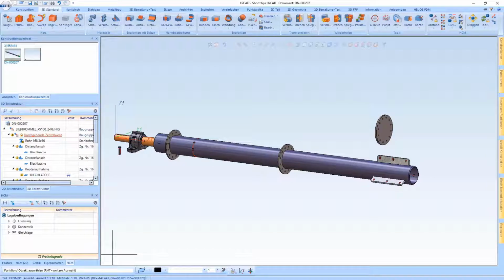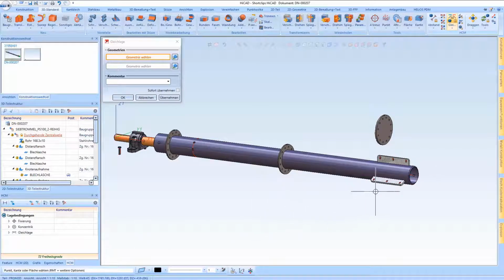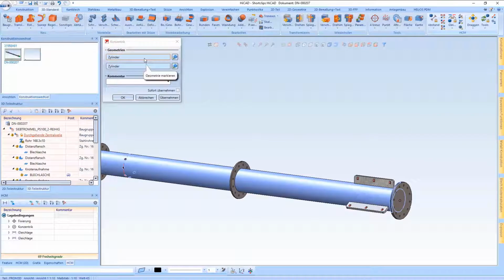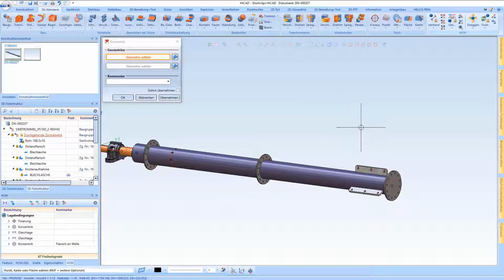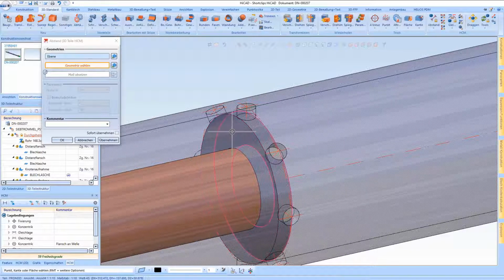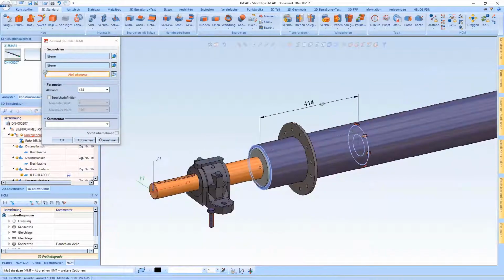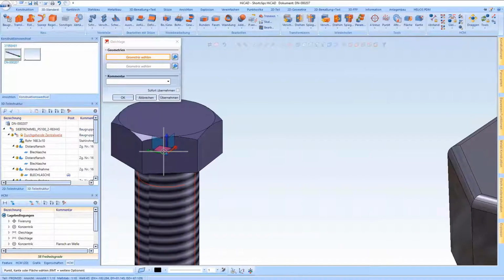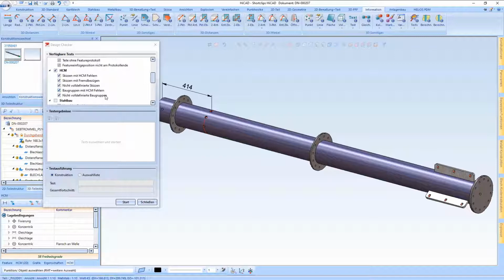HiCAD 2020: Assembly HCM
Assigning positional and dimensional constraints between parts of an assembly has been revised. This function is dialogue-supported, i.e. when creating constraints, a dialogue window is now displayed which queries the relevant geometries and allows for further settings such as the direct assignment of a comment for this constraint.